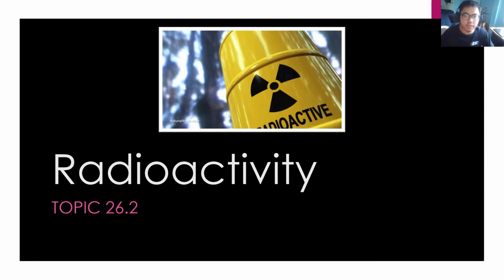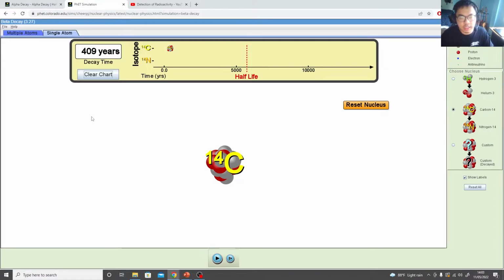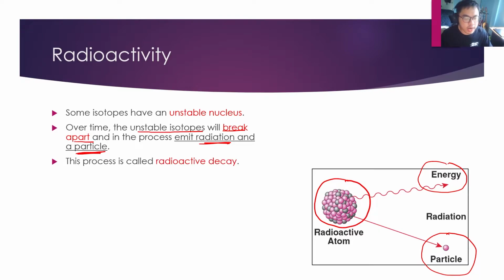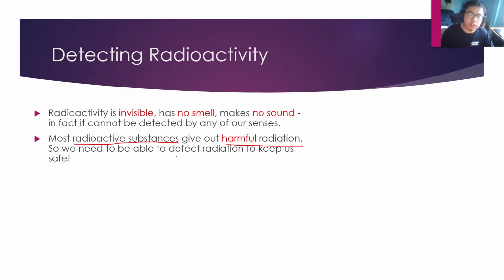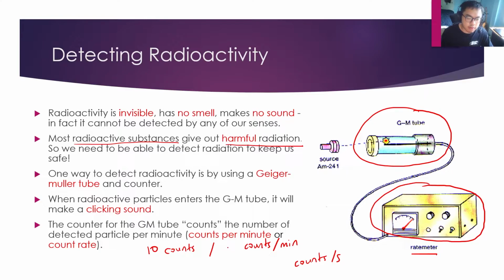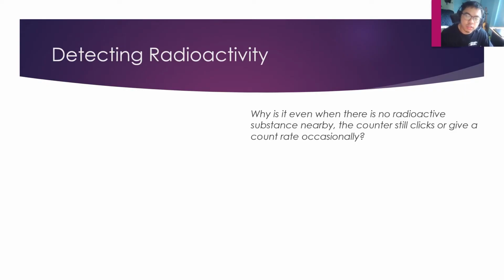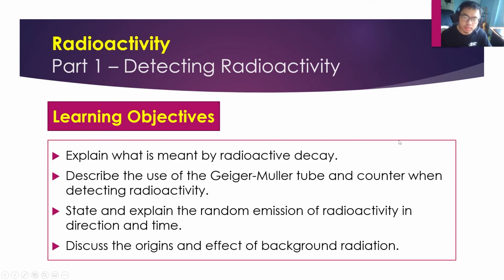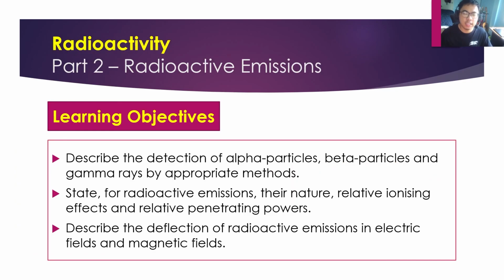Radioactivity 1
In this video lesson, you'll be introduced to radioactivity and how it is detected.

0:00 Introduction
1:22 Unstable isotopes
4:49 Detecting radioactivity
8:33 Background radiation
10:30 Summary